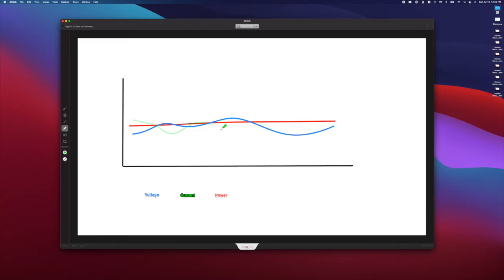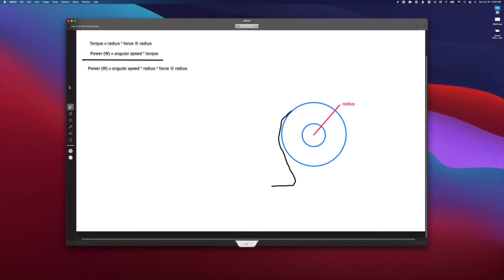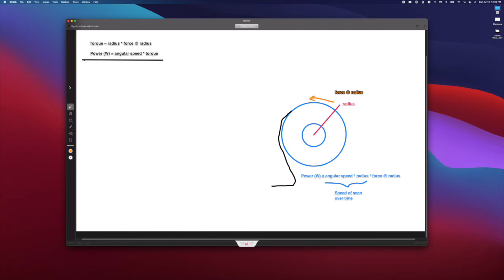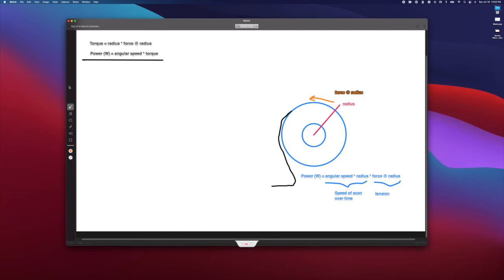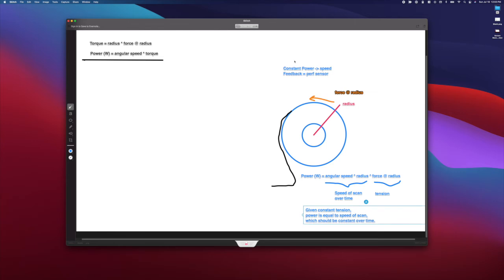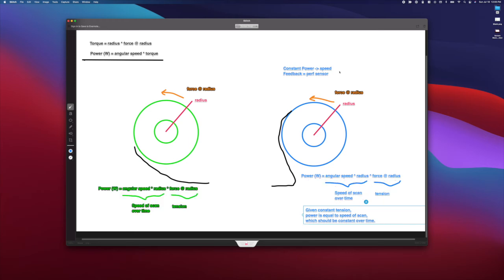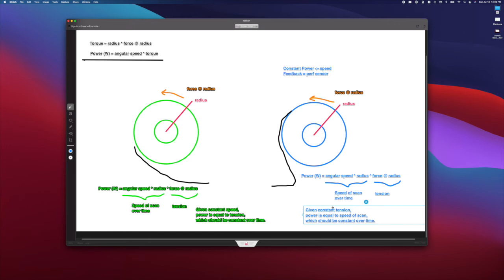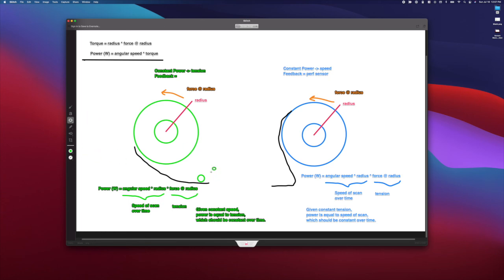What the heck is Constant Power?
An explanation of constant power circuits and how they might be applied to Kinograph's motor drive system.